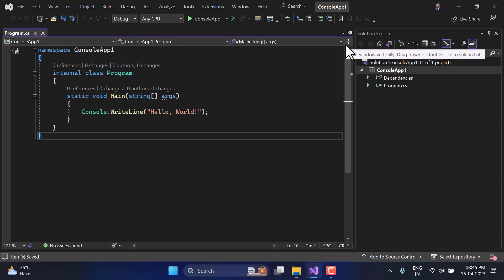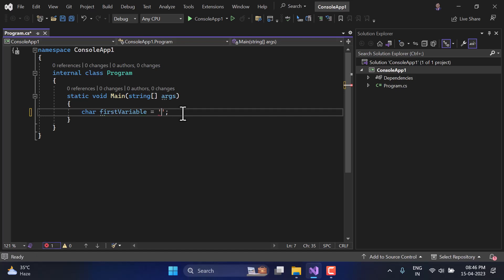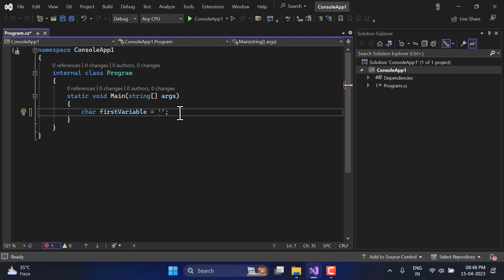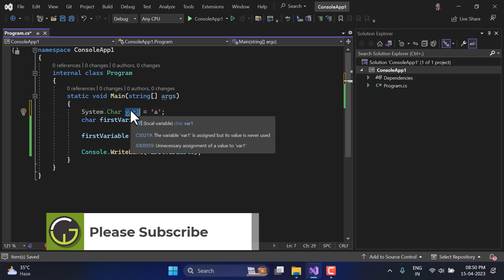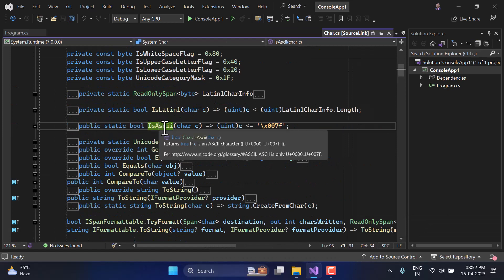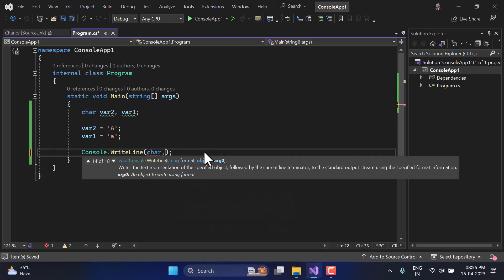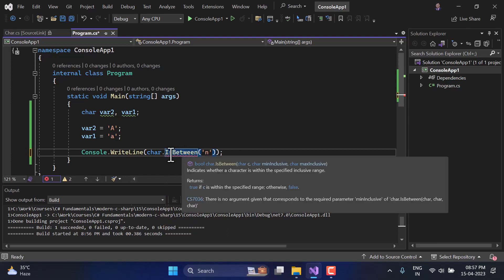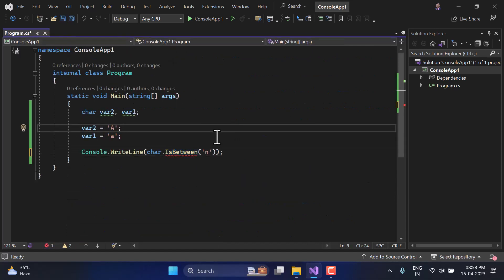C# Tutorial for Beginners: C# Character Data Type Explained: Char Data Type in C#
C# Character Data Type Explained: Char Data Type in C#. In this video, we dive deep into the character data type in C#. Understanding how to work with characters is essential for building robust and versatile applications.

In this beginner-friendly tutorial, we cover everything you need to know about the character data type in C#. We start by explaining what a character is and how it is represented in C#. Then, we explore various operations and manipulations you can perform with characters, including character literals, escape sequences, and character conversion.

Throughout the video, we provide clear examples and practical demonstrations to help you grasp the concepts effectively. Whether you're a beginner programmer or looking to refresh your knowledge, this tutorial is designed to empower you with a solid understanding of the character data type in C#.

Chapters:

If you're ready to level up your C# programming skills and become proficient in handling characters, then this tutorial is for you. Don't miss out on this opportunity to enhance your knowledge and take your coding abilities to the next level!